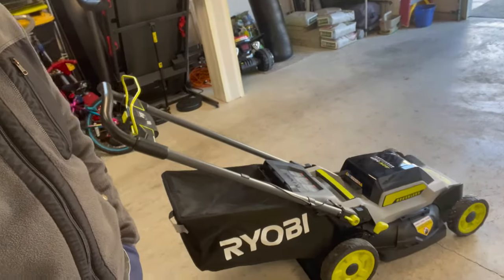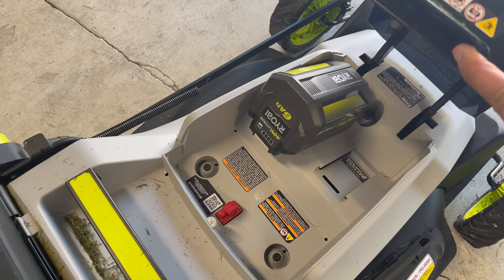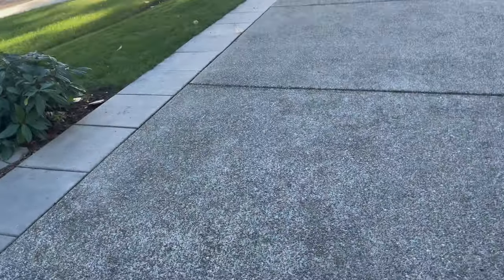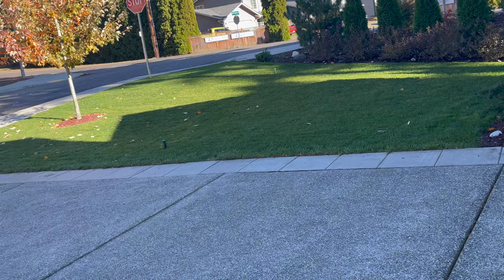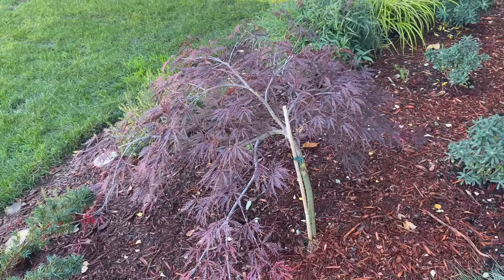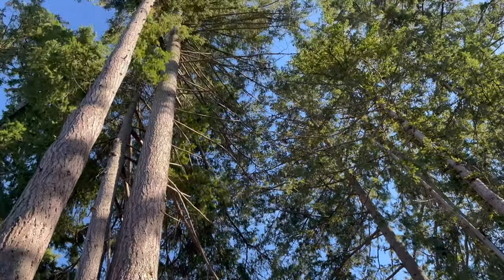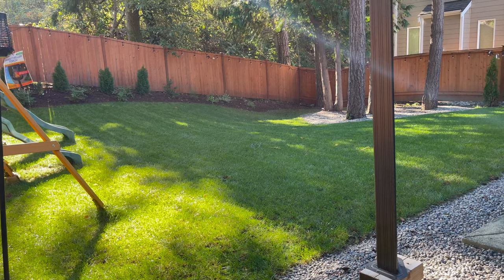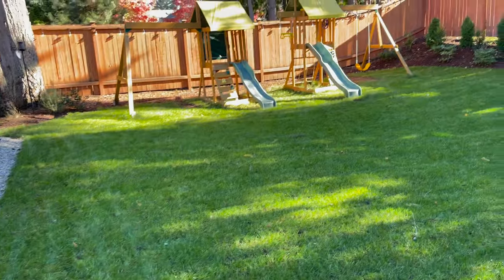RYOBI 40V HP Brushless 20 inch | Best Electric Battery Mower